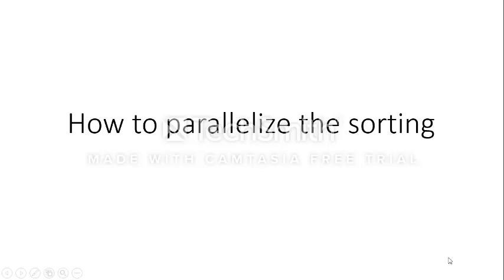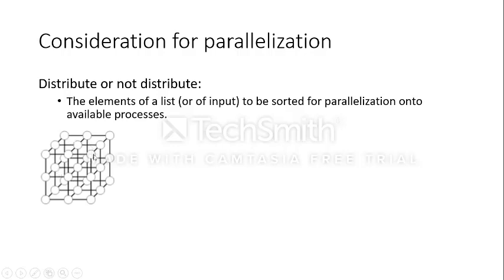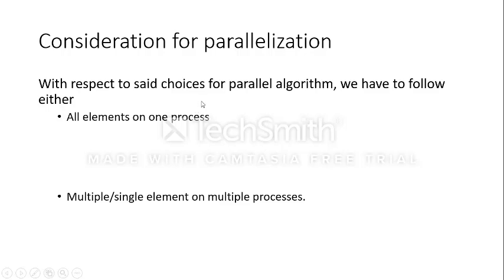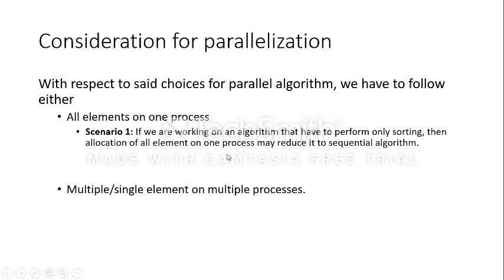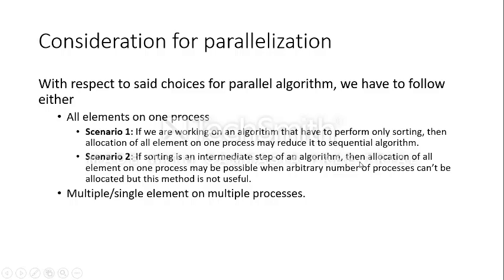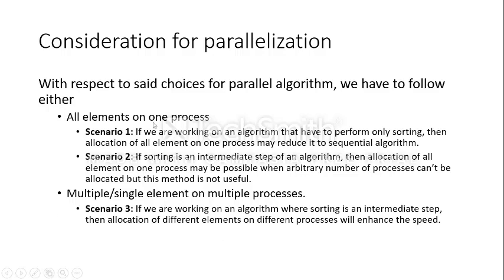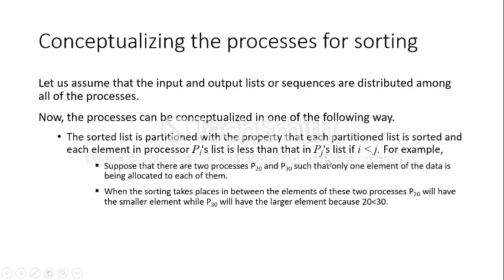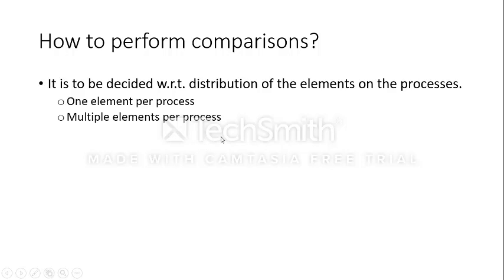How to distribute the elements to be sorted on multiple processes